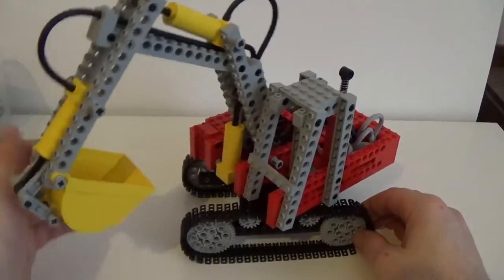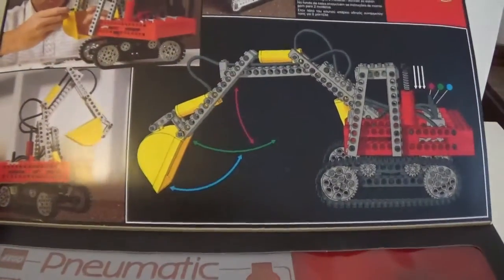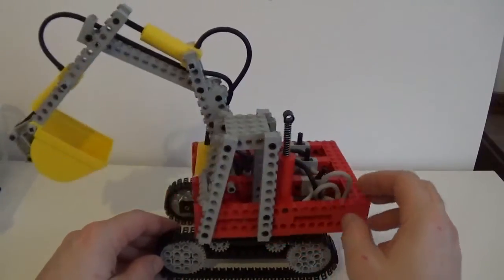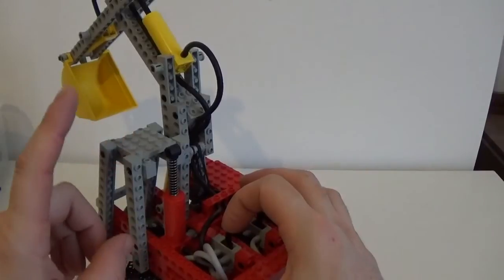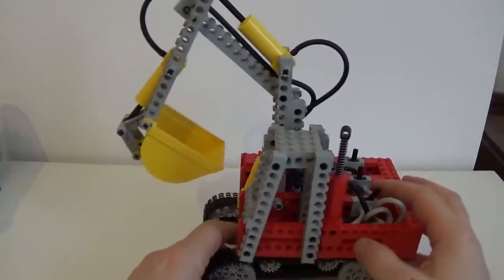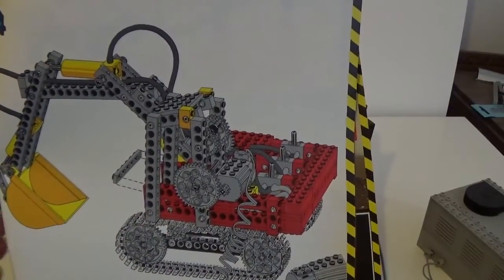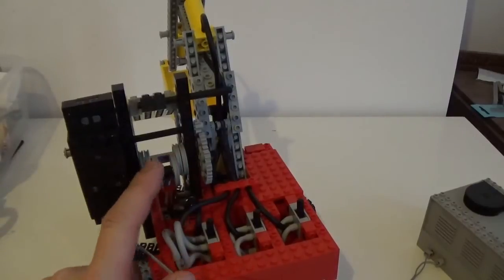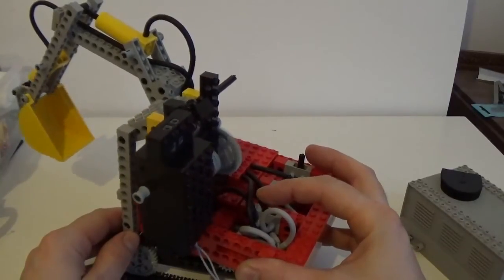Vintage Lego Technic Set 8851 Review...Also With Motorized Version!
Hey guys,

here is the review of the legendary vintage lego technic set 8851. For the motorized demonstration please skip to minute 10.15

Here is the video on how I fixed the pneumatic sytem...it wasn't working after I bought it! :O